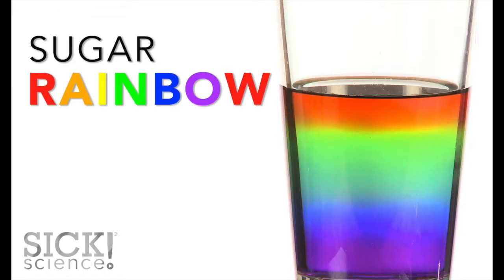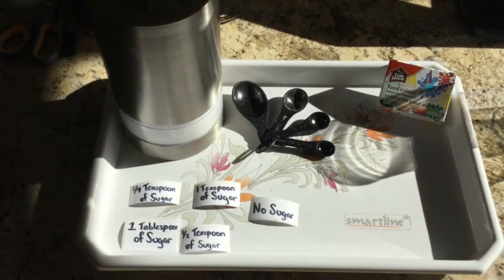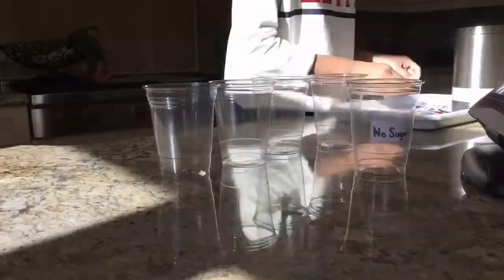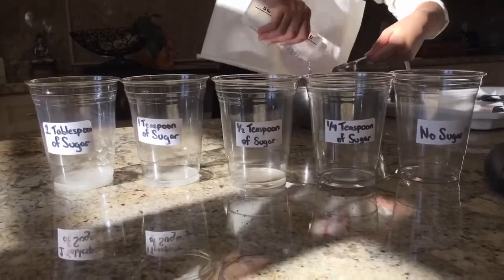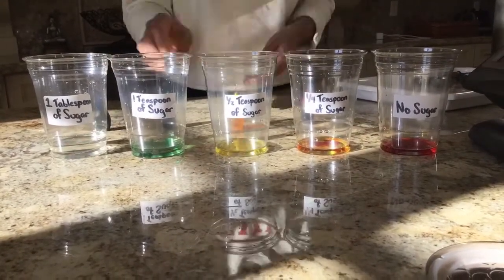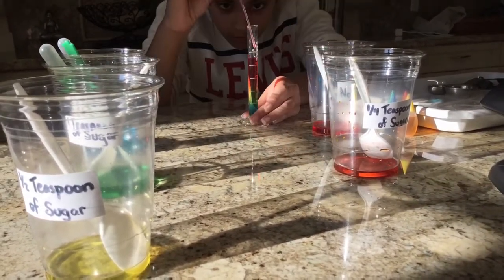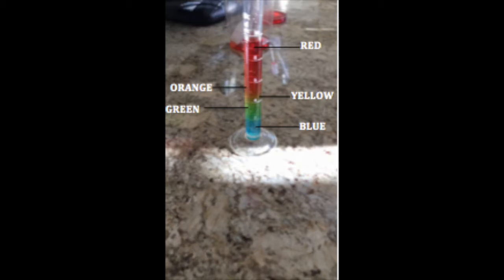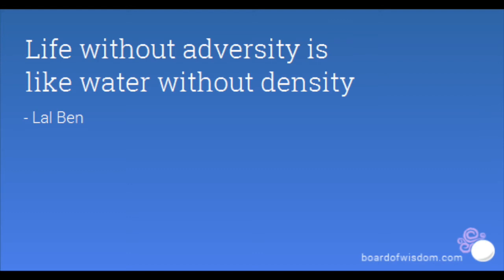DIY Rainbow of Colours from Sugar Density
Villanova College student explains the rainbow density tower  of sugar with step by step instructions and an explanation of the science involved!